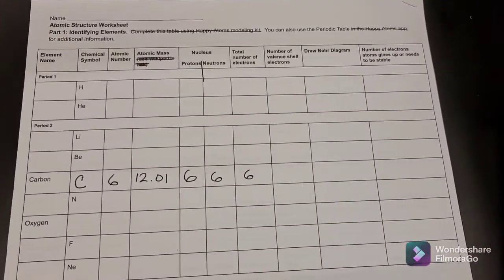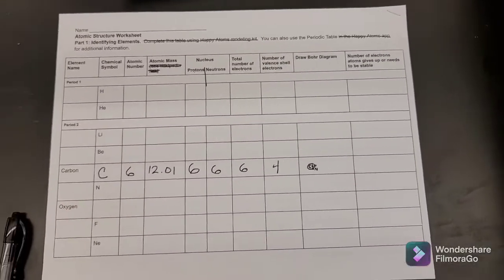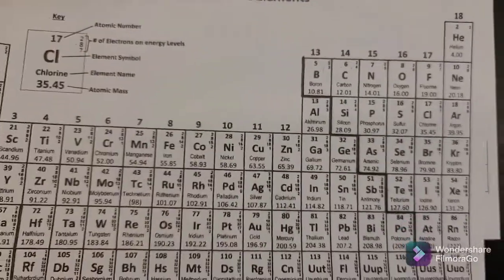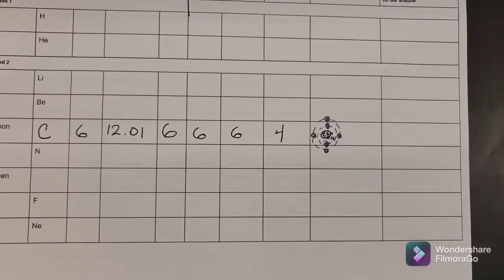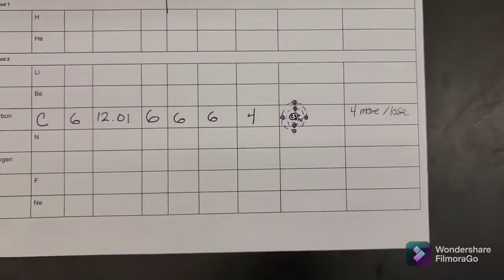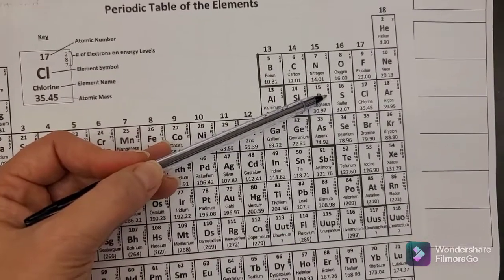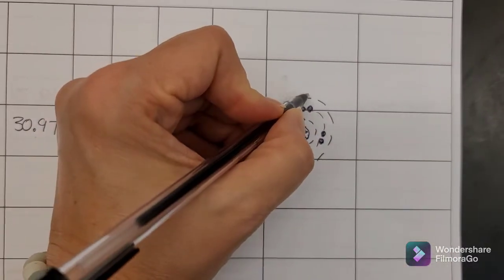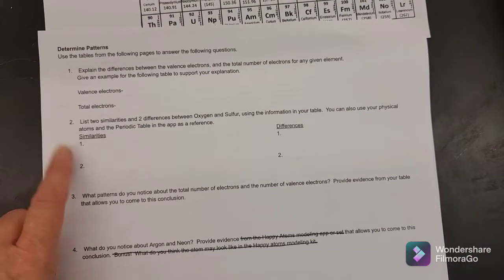How to complete the Atomic Structure Worksheet